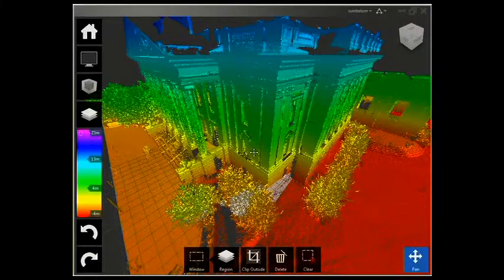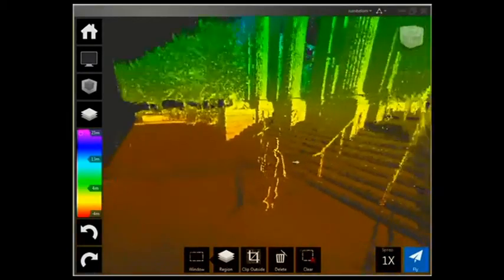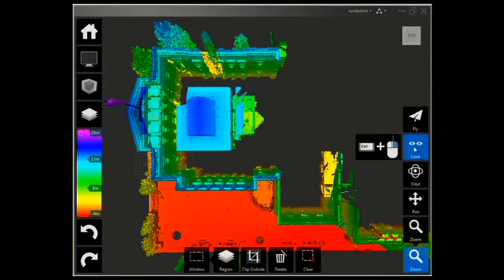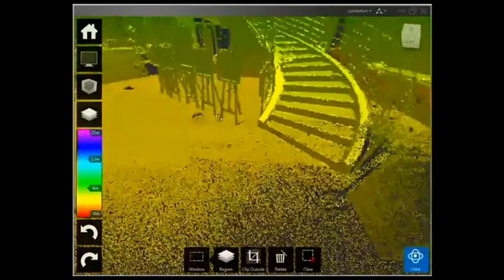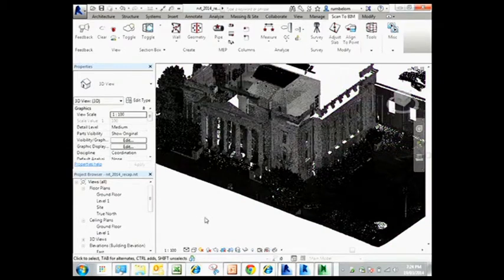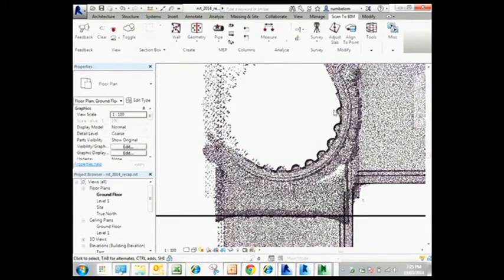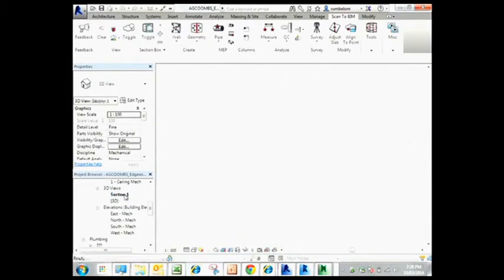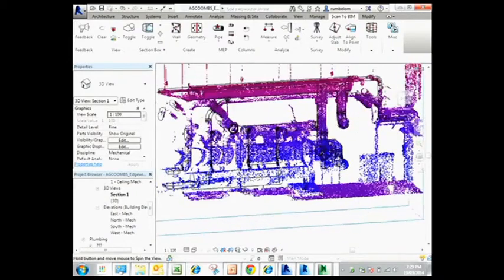Matt Rumbelow AAM Recap Revit